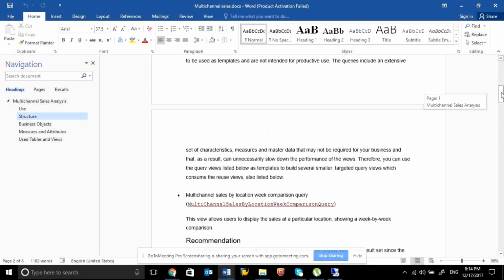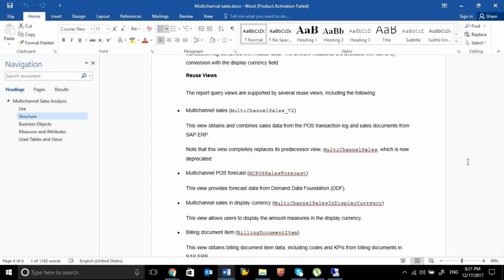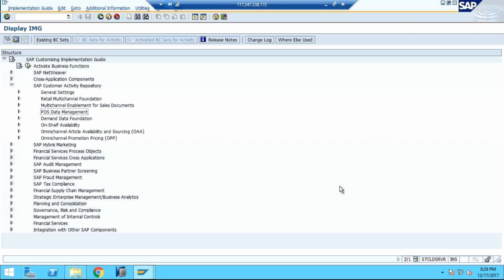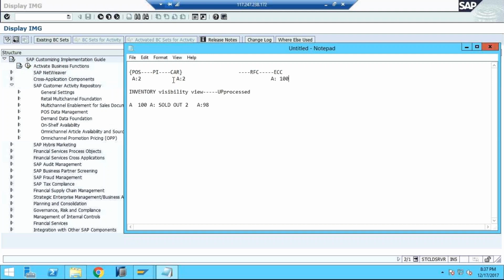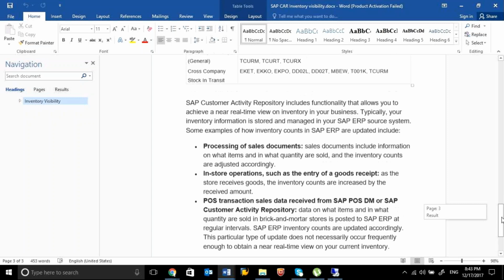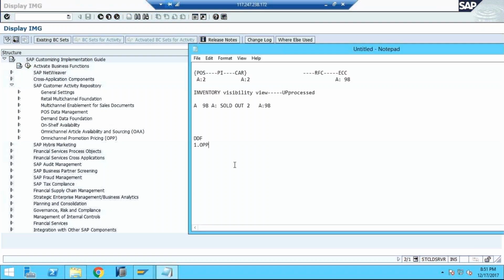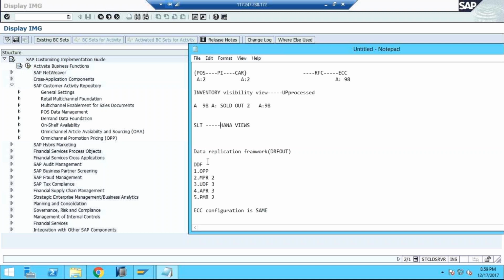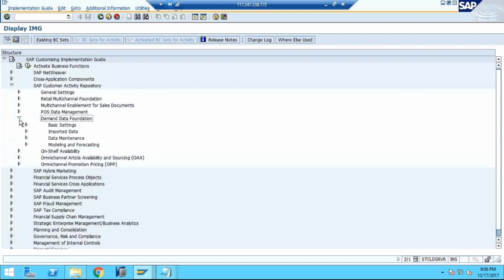13th Session on SAP CAR